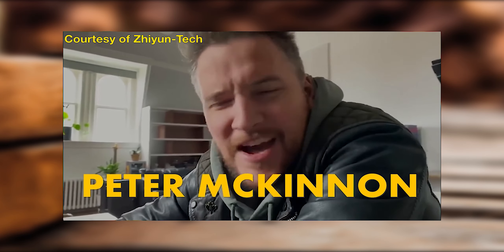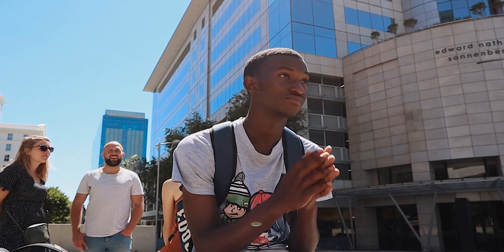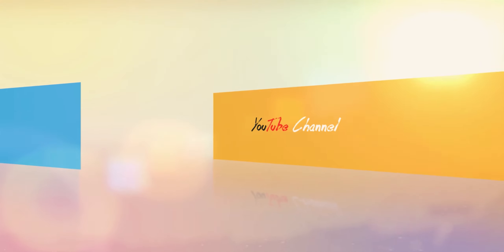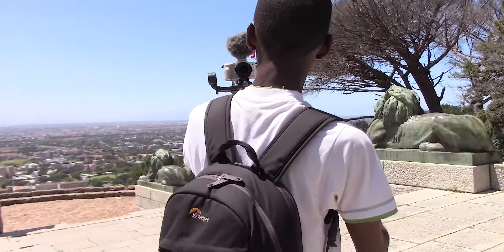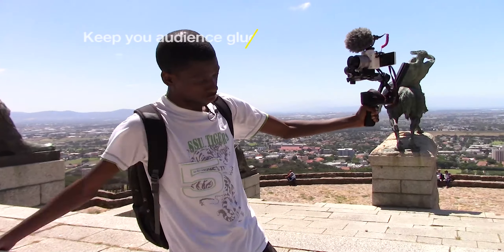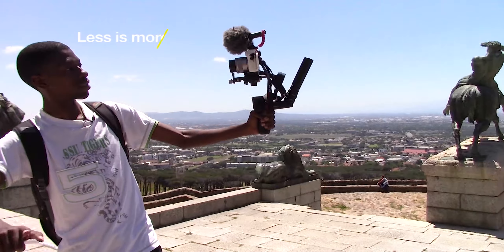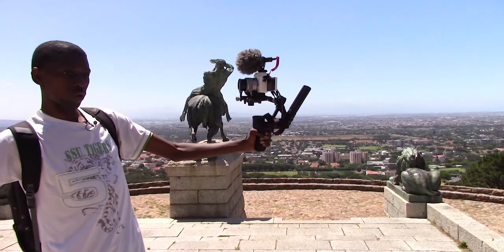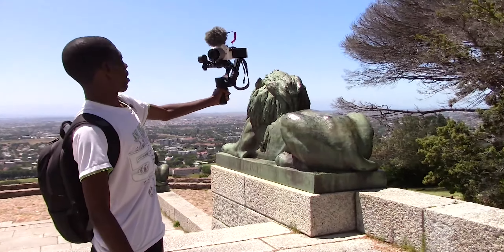The One handed challenge + tips || David Mashil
Giving tips & vlogging.
A little late to the party but finally the onehandedchalleng video by Zhiyun is here. I made this because well, I thought it would be fun to do it, plus give tips too about
making short-films